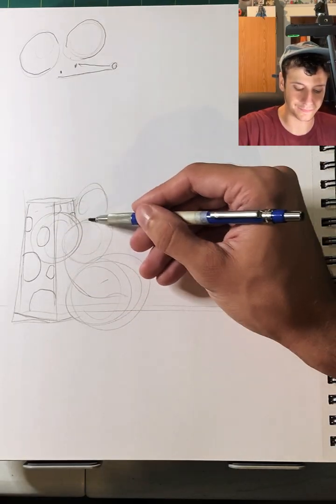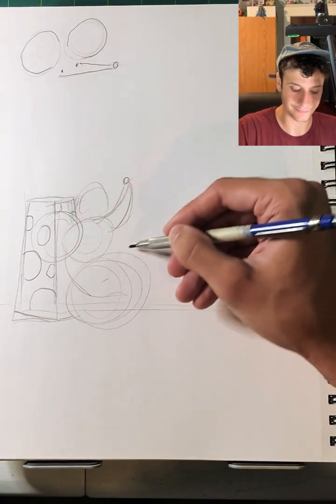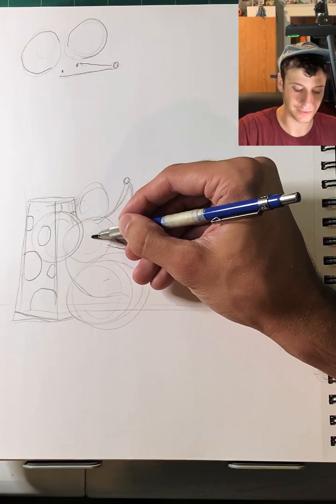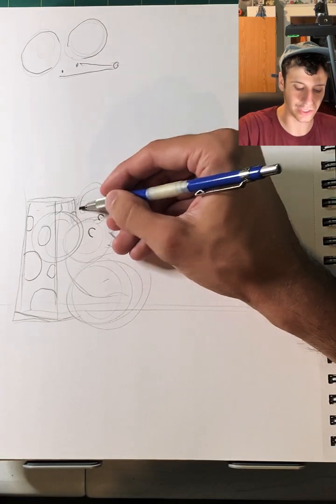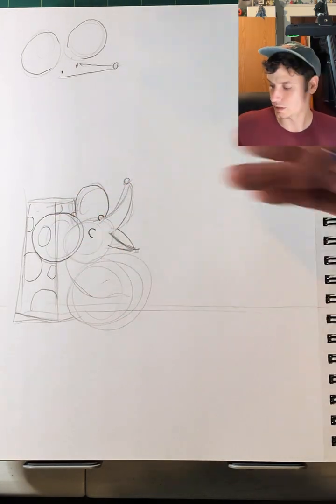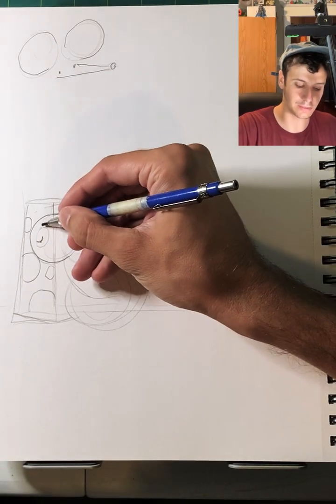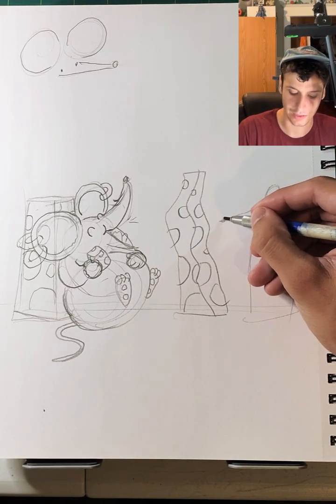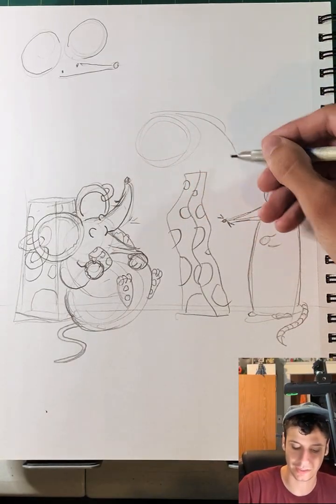Day 29 - Mouse and Cheese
Good morning and welcome back to the cartooning club! We made it through another week, excellent work everyone! Today we are talking about how to use basic shapes to draw a mouse and draw cheese. Remember, it's cartooning, have fun with it, push the shapes and see what you can come up with, I would love to see what you come up with!